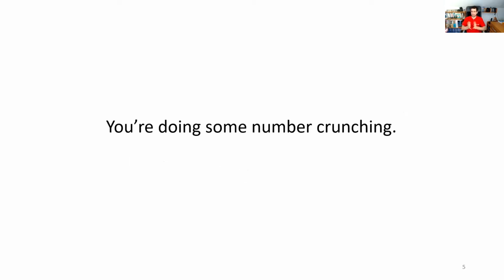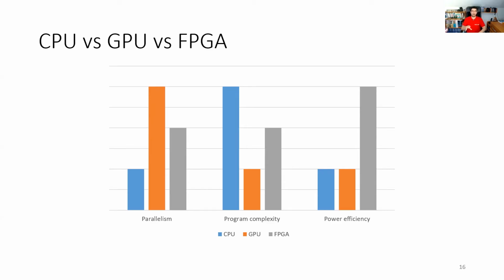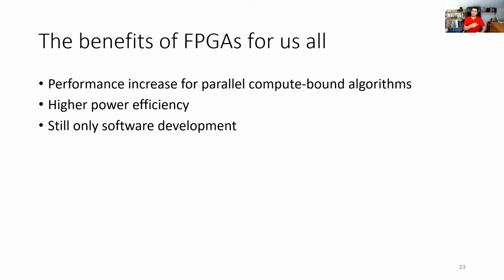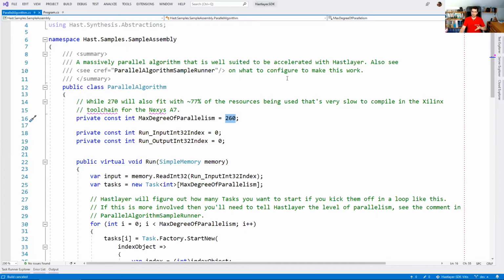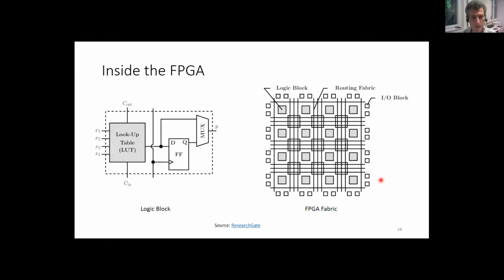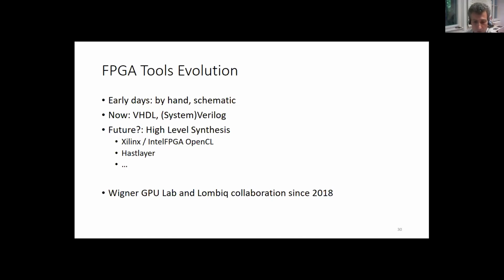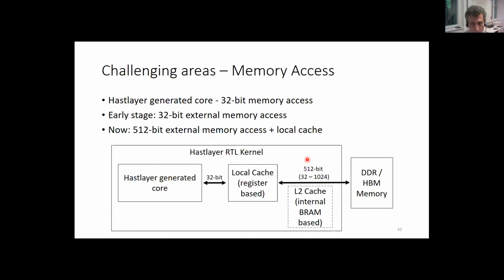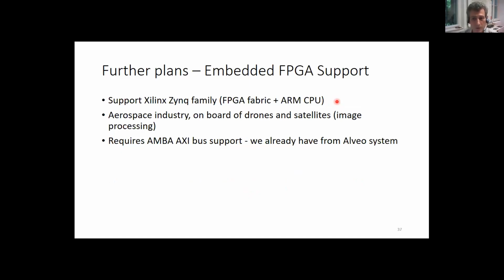GPU Day 2020 - Hastlayer Implementing on Xilinx Alveo Accelerator Cards